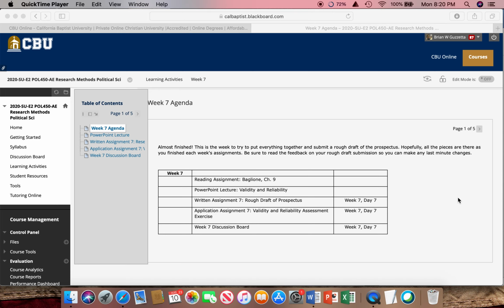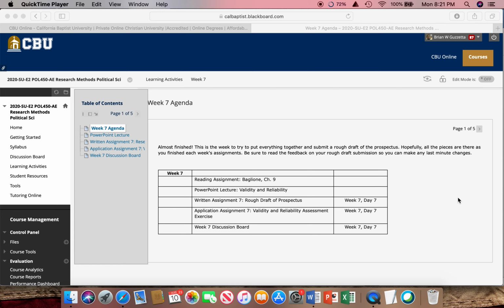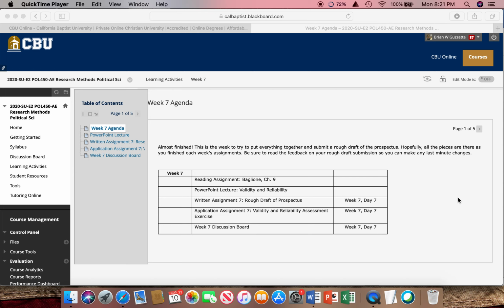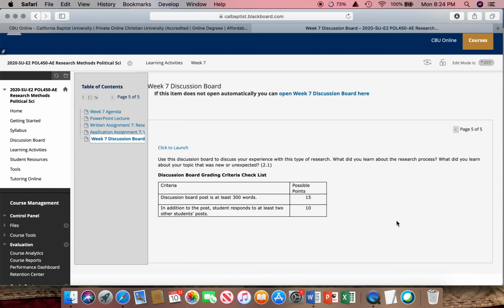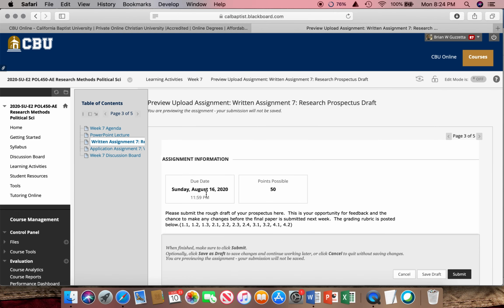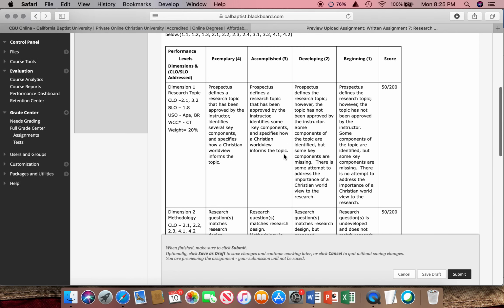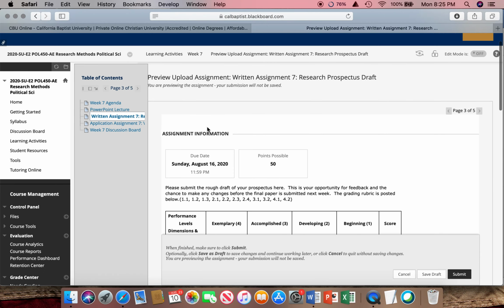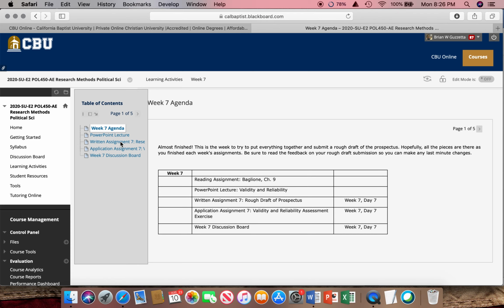POL450 Week 7